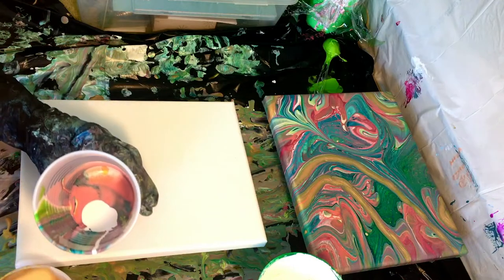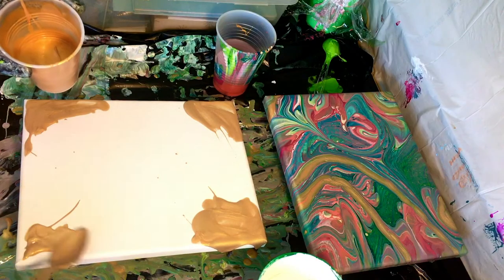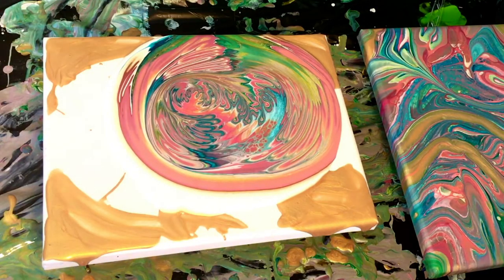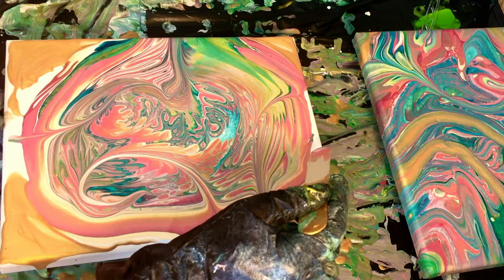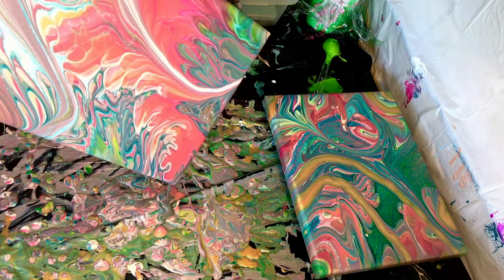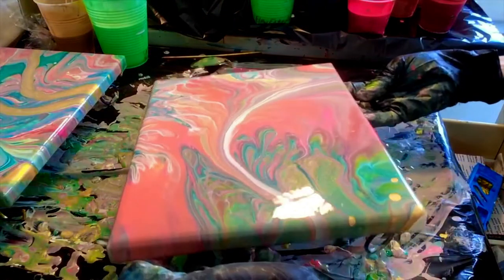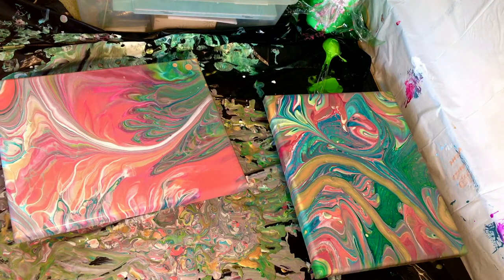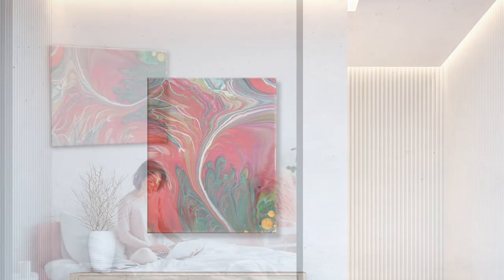Spring Flourish Wrecked Straight Pour Fluid Art Tutorial Composition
In this video, pretty spring colors become a beautiful art composition in this wrecked straight pour acrylic pouring modern art beginners thru advanced tutorial that is fun and easy!